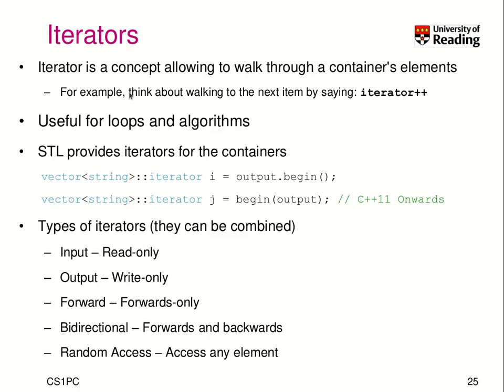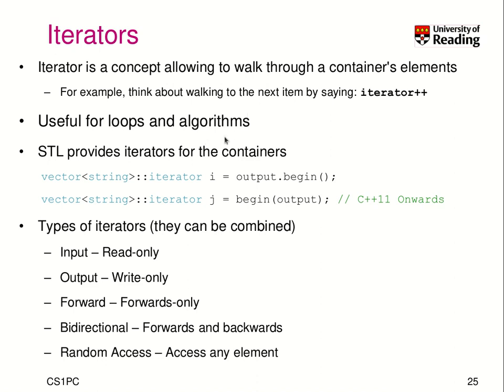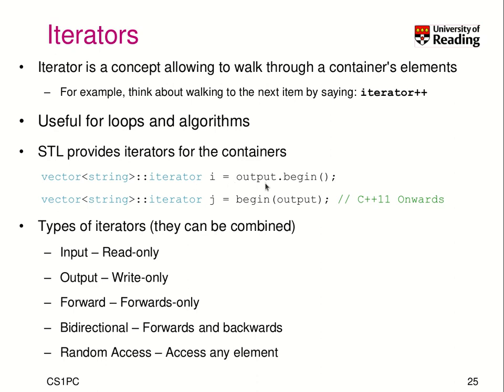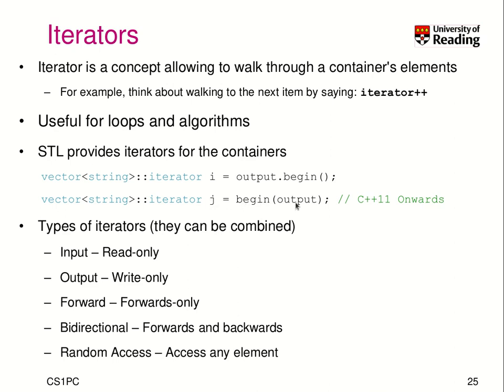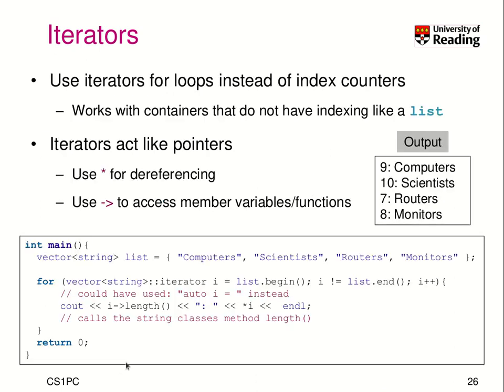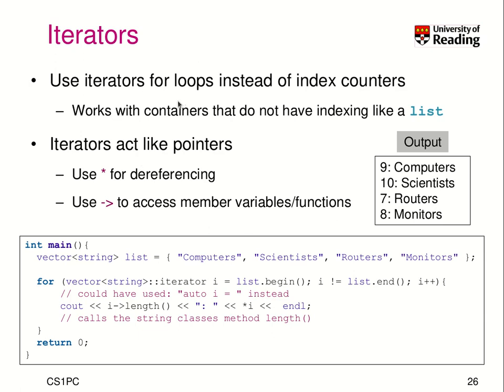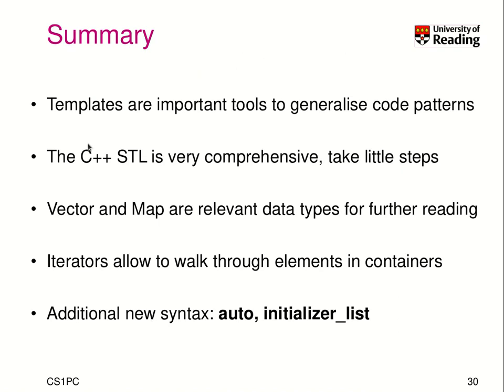CS1PC C++ Week 3-2-6: Basics of STL iterators and algorithms